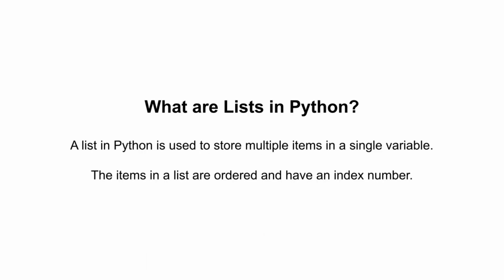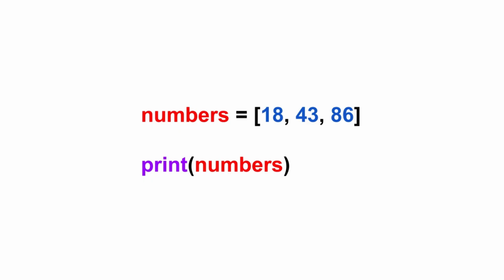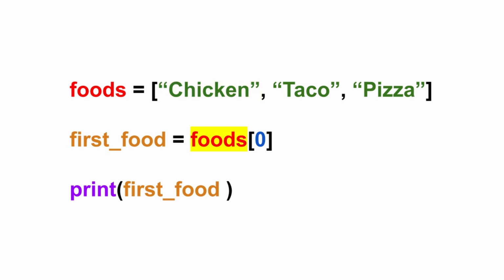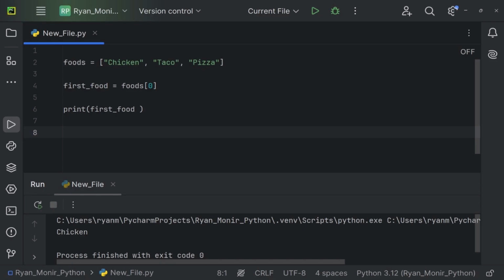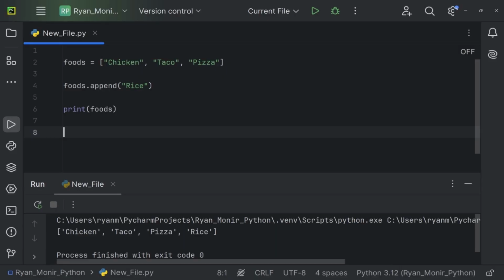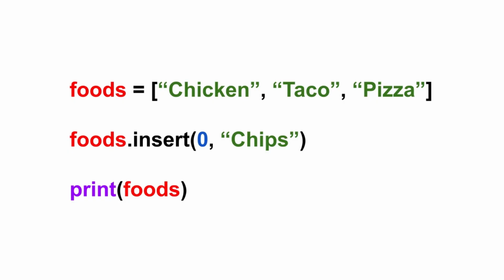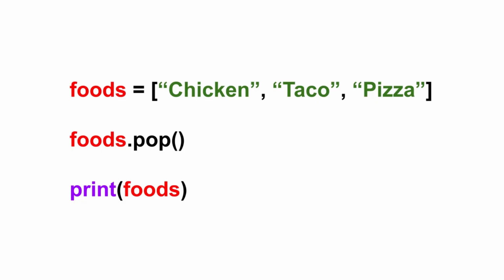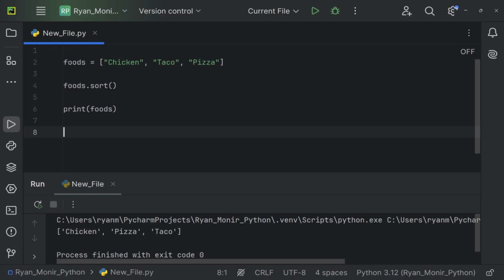Lists in Python Full Guide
Learn Python today!
Today we are learning about lists in Python.